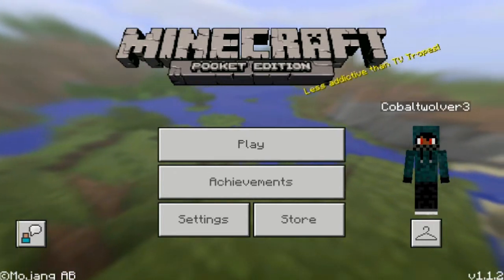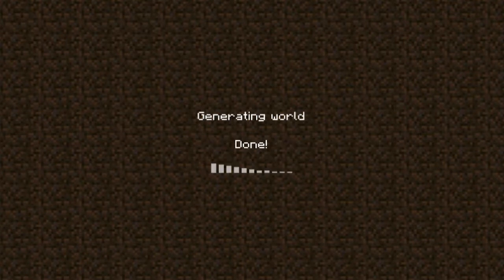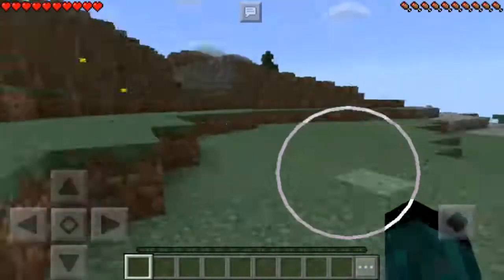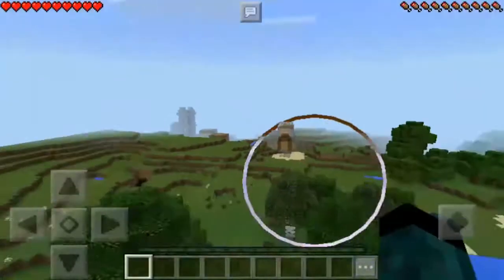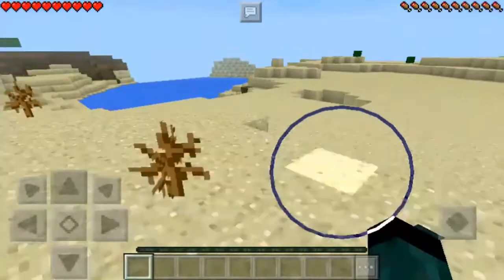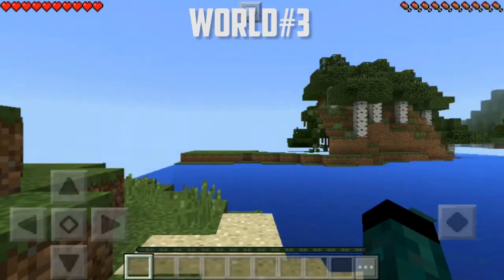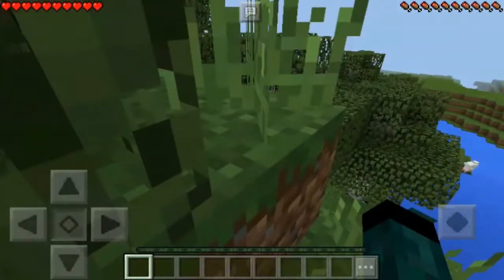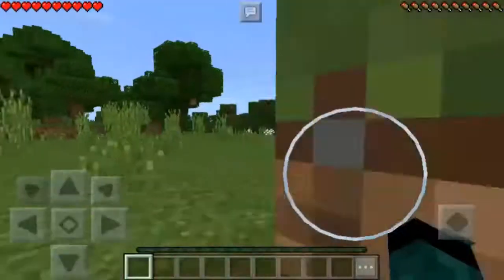IT'S TIME TO CHOOSE! - S3 EP#1 - MCPE Survival Series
Hey, guys, It's Premic Gaming, Today's video is IT'S TIME TO CHOOSE! - S3 EP#1 - MCPE Survival Series.